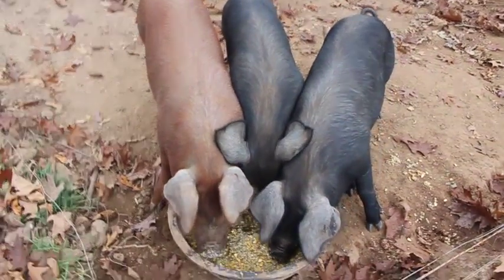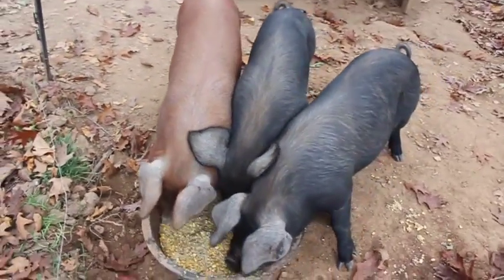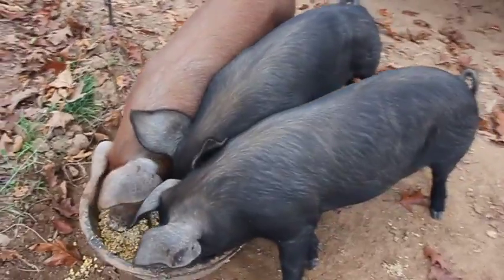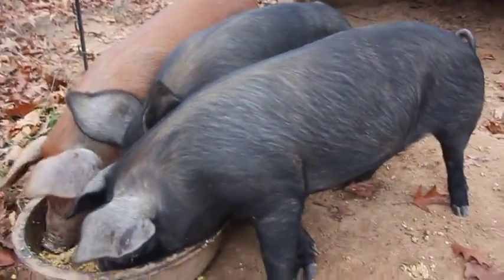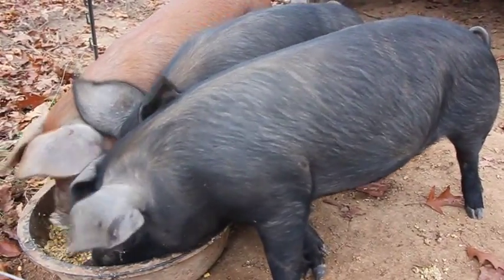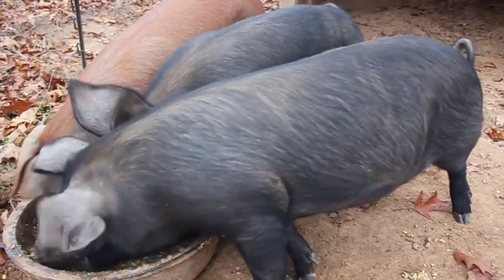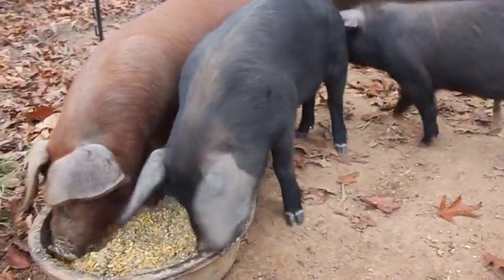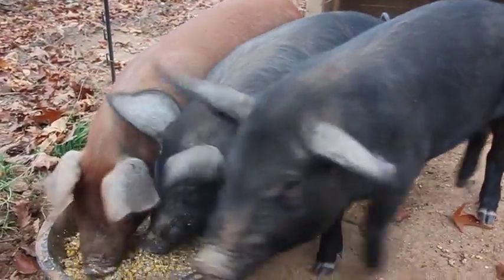Pastured Pigs Update. November 2014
Quick update on our piggies!

Milking Items

~~~Butchering Items~~~

~~~Gardening Items~~~

~~~Everyday Items~~~

~~~Canning Items~~~